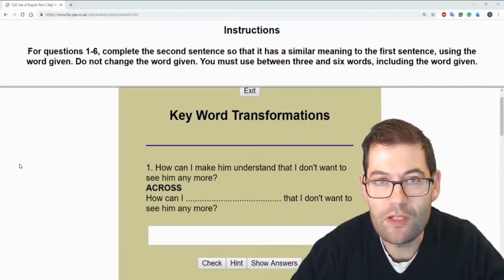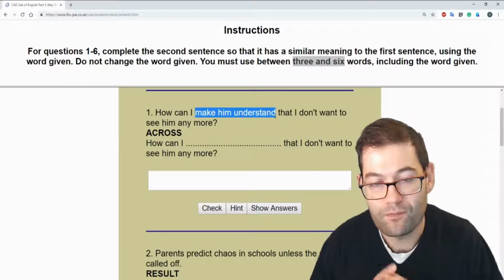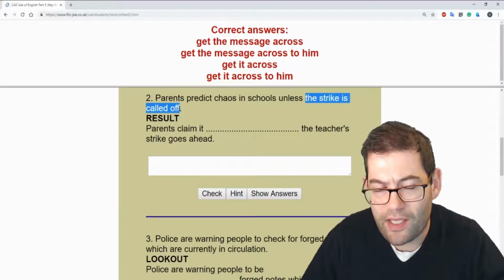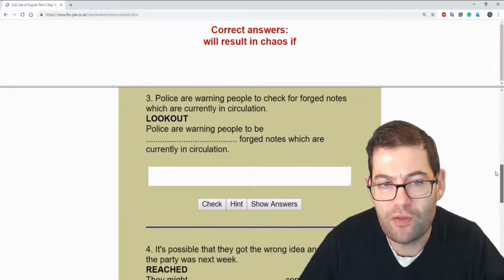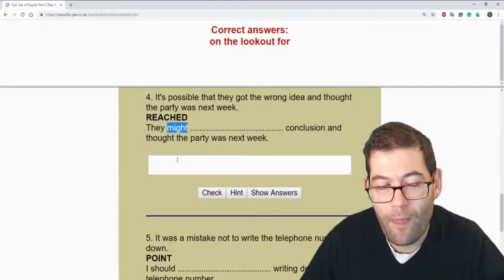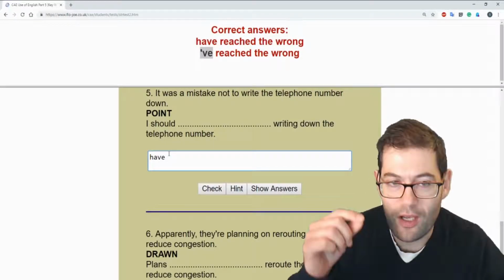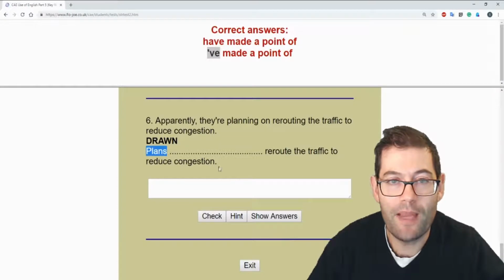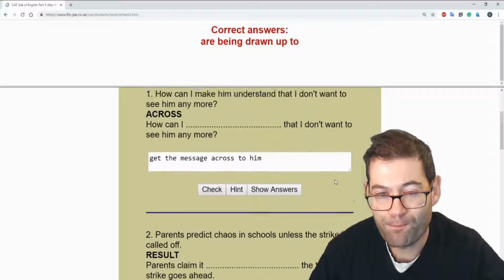CAE / Advanced Use of English part 4: Key Word Transformation (flo-joe.co.uk)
This is my walk-through for the question that you can find